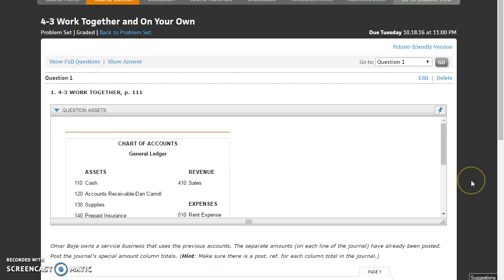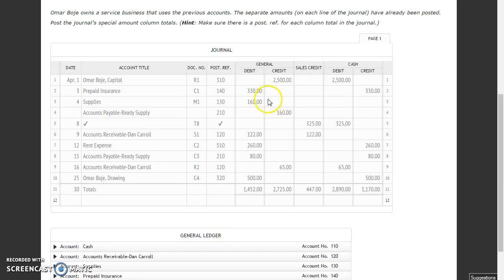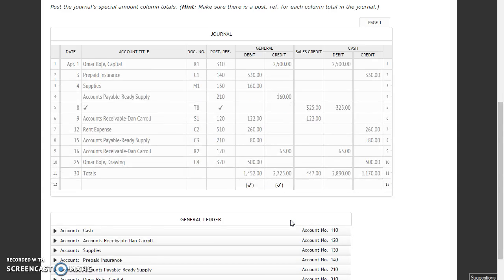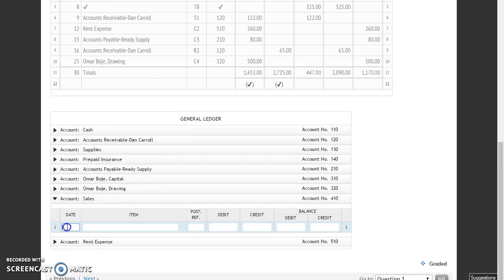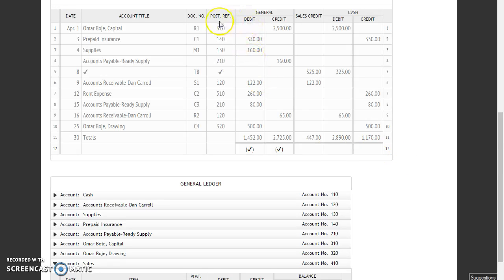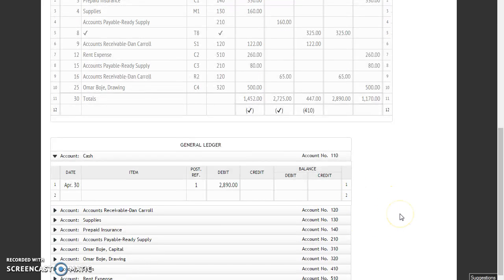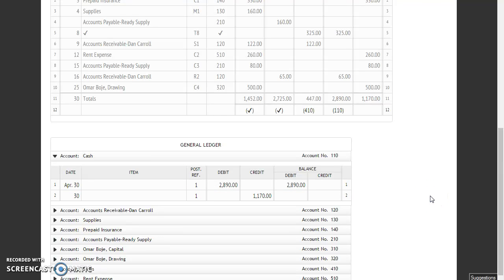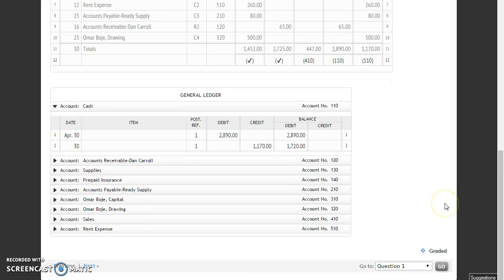4-3 Work Together